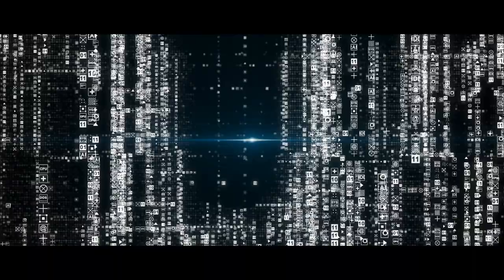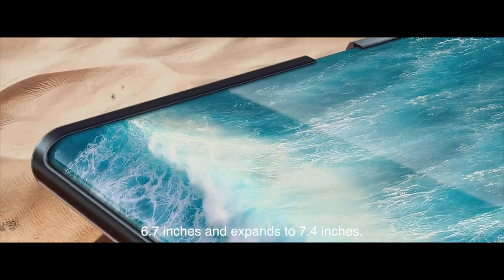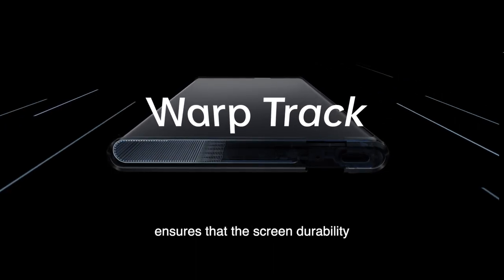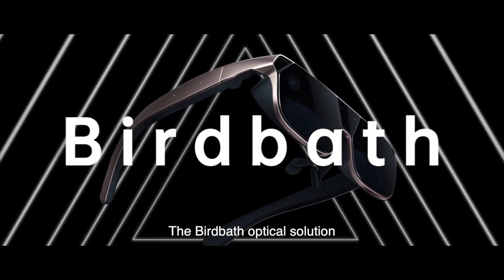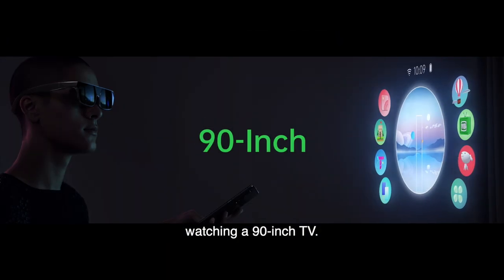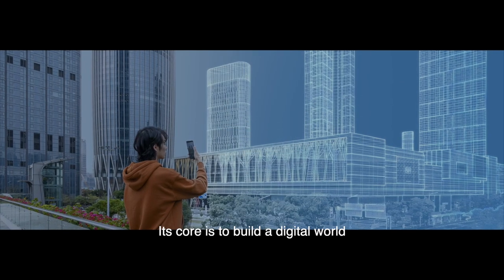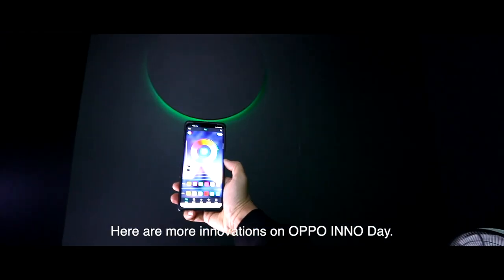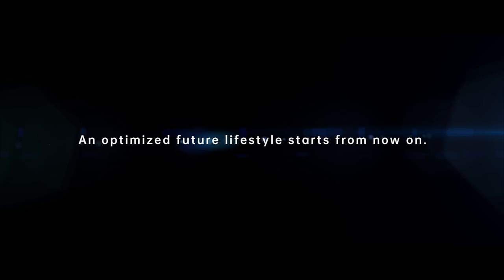บทสรุปของ OPPO INNO DAY 2020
OPPO นำเสนอแนวคิดแห่งโลกอนาคต ผ่านการนำเทคโนโลยีผสมผสานระหว่างโลกแห่งความเป็นจริงและความเสมือนจริงเข้าด้วยกันกับระบบ AR ไปจนถึงแนวคิดสมาร์ทโฟนจอแสดงผลที่ยืดหยุ่นได้ ให้คุณได้สำรวจนวัตกรรมโลกแห่งอนาคตพร้อมการสัมผัสของมนุษย์ด้วยบทสรุปของ